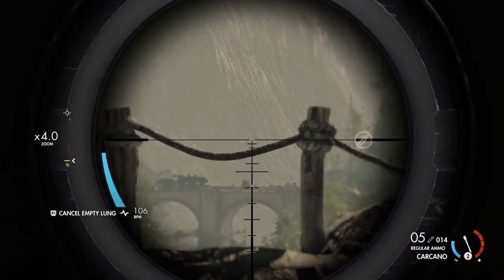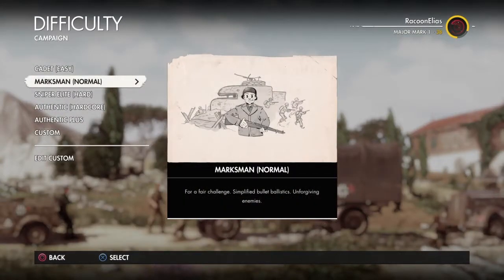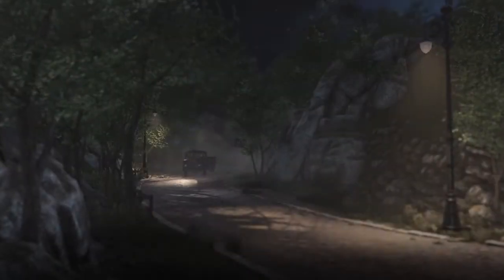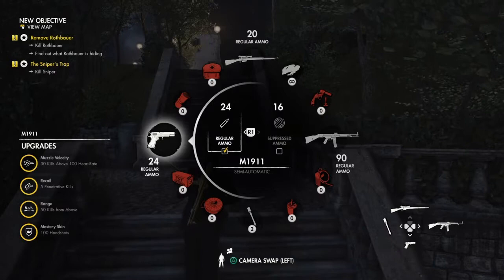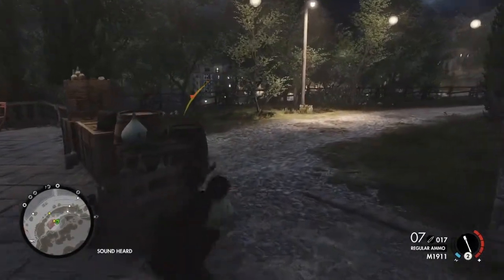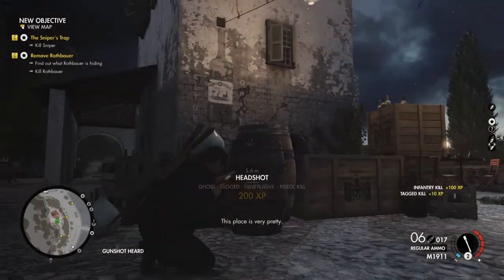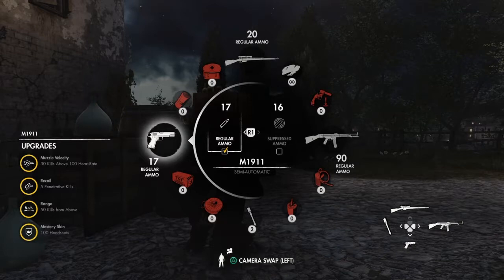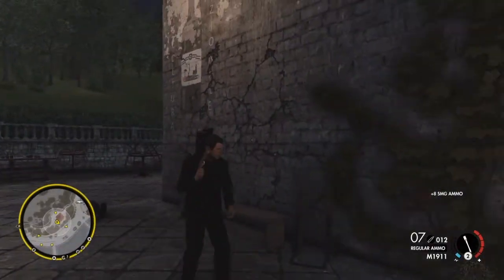How To Unlock Mastery Skin for any Gun In 30 Min - Sniper Elite 4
This is a simple trick to get the upgrades and Mastery Camo on every gun.